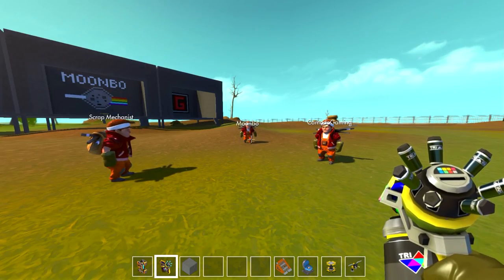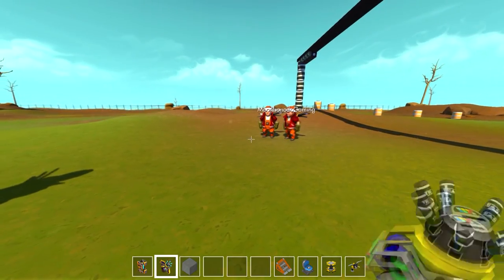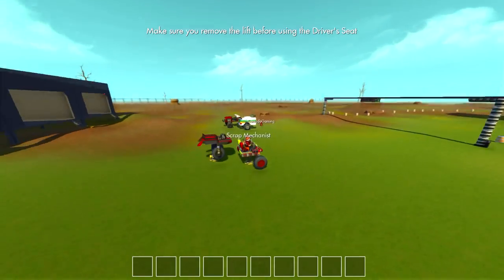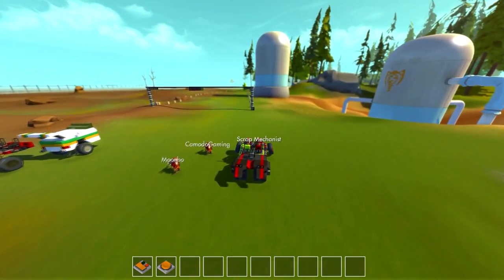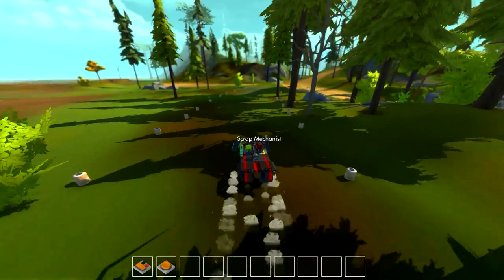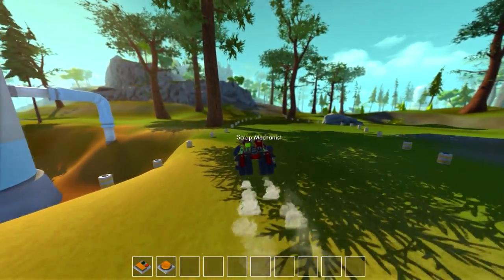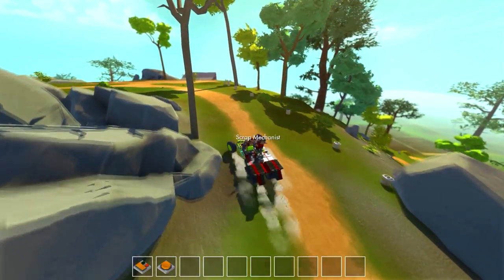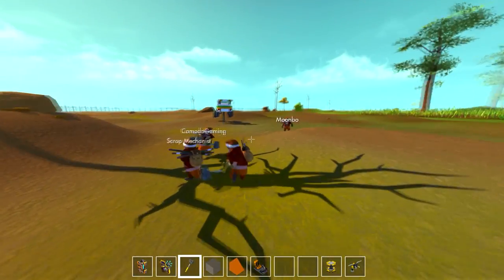FrankenCar Multi-Driver Rally! (Scrap Mechanic #60)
Hey everyone! Back again in Scrap Mechanic with an epic Franken Car rally with friends! One person builds the back end with engine control and one person builds the front steering! Two drivers per team in one epic race!